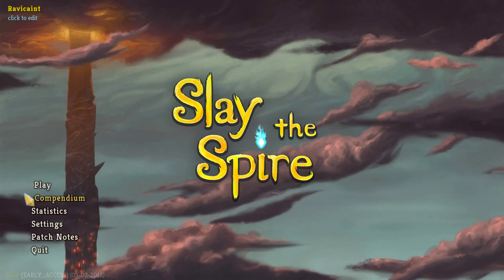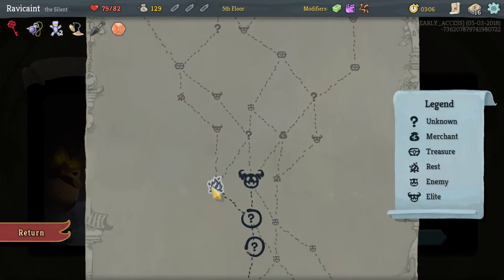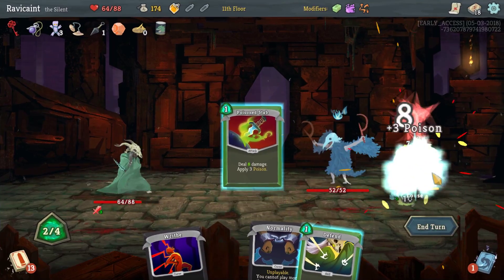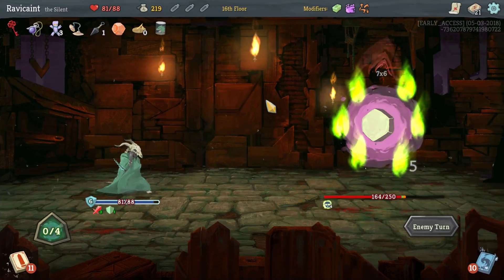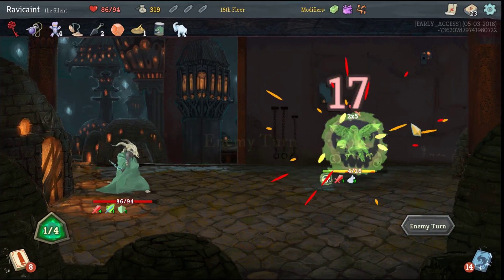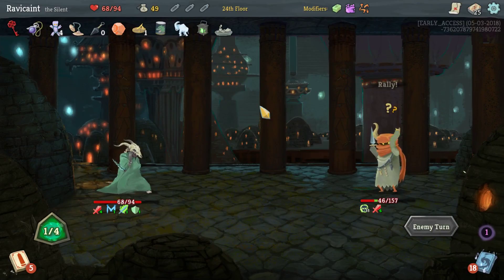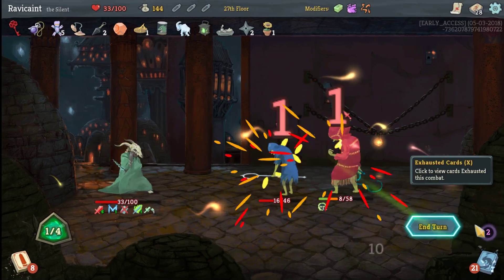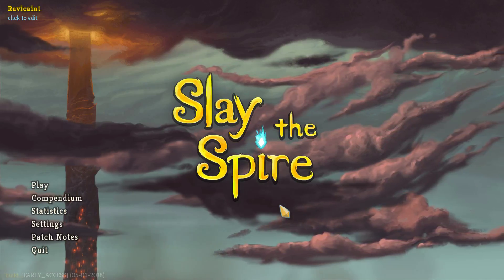Let's Play: Slay the Spire Part 33 - These Daily Climbs are Killing Me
Come join me once again attempting to 'Slay the Spire'